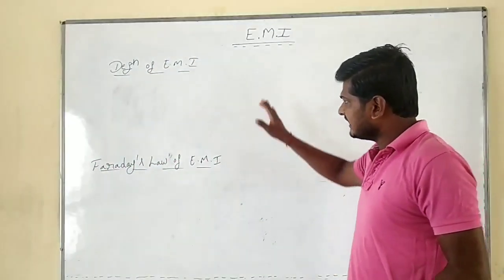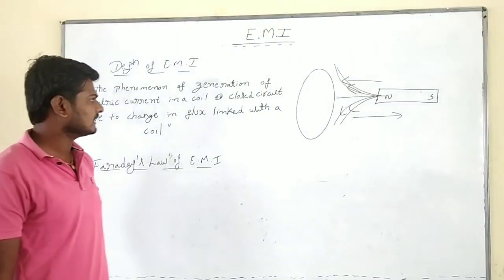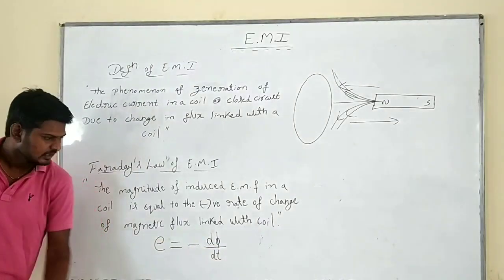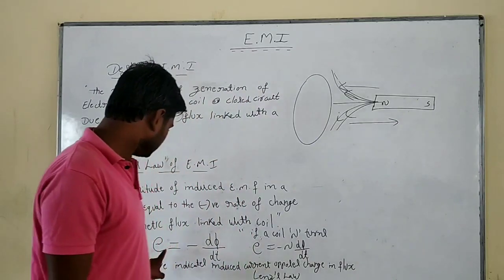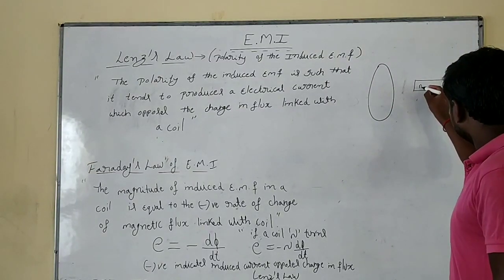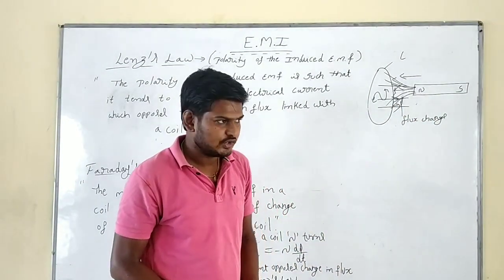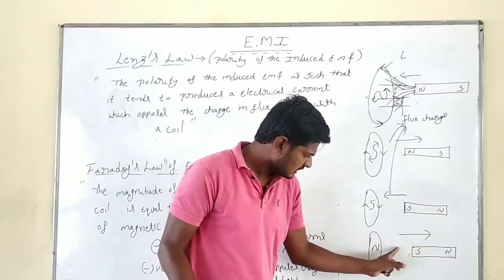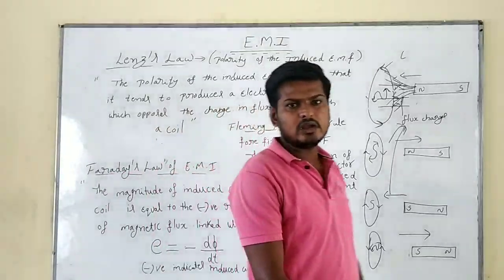Electromagnetic Induction class --3